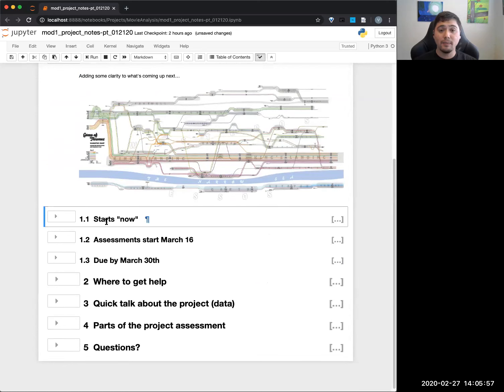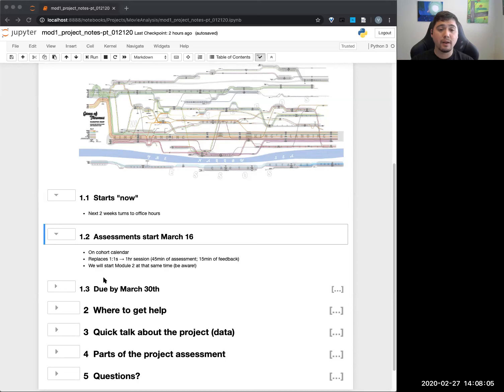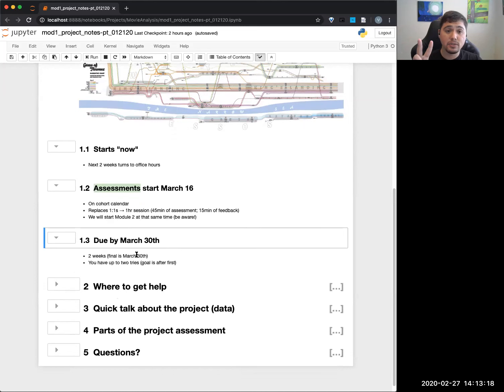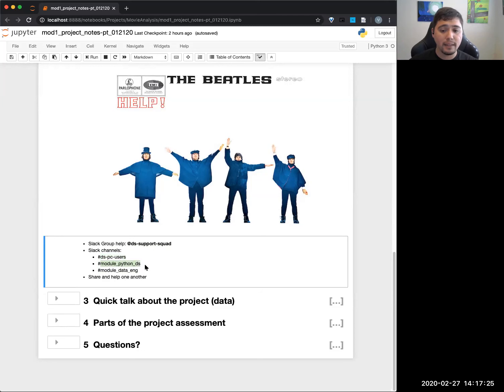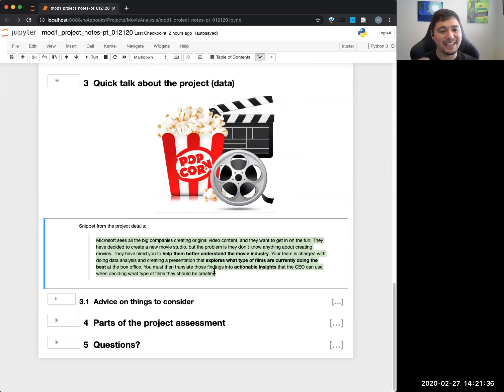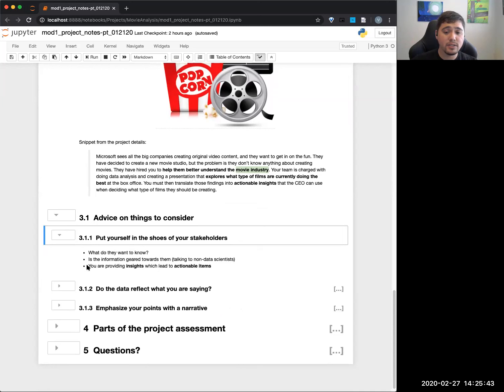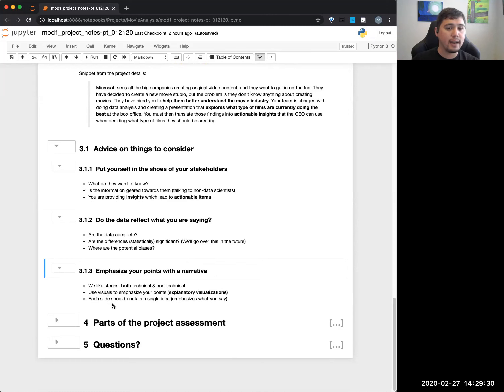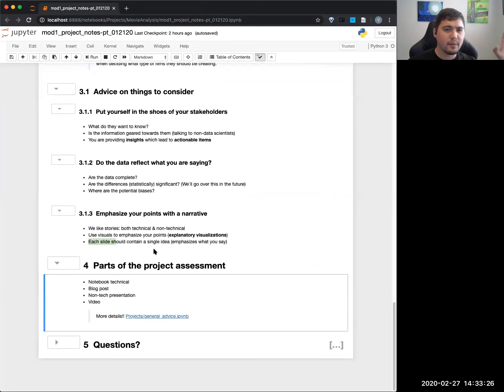Movie Analysis: Mod 1 Project Introduction - [2020-02-27]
Introduction to the Module 1 Final Project (Movie Analysis) for the PT-012120 cohort. Next, we'll go over the assessment and some general advice